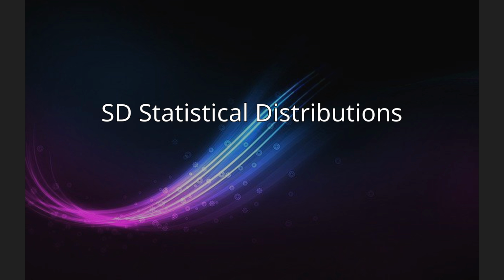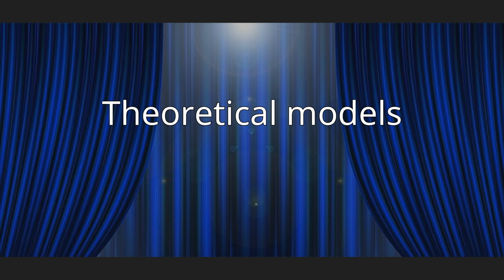Predictive methods for surgery duration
Predictions of surgery duration (SD) are used to schedule planned/elective surgeries so that utilization rate of operating theatres be optimized (maximized subject to policy constraints). An example for a constraint is that a pre-specified tolerance for the percentage of postponed surgeries (due to non-available operating room (OR) or recovery room space) not be exceeded. The tight linkage between SD prediction and surgery scheduling is the reason that most often scientific research related to scheduling methods addresses also SD predictive methods and vice versa. Durations of surgeries are known to have large variability. Therefore, SD predictive methods attempt, on the one hand, to reduce variability (via stratification and covariates, as detailed later), and on the other employ best available methods to produce SD predictions. The more accurate the predictions, the better the scheduling of surgeries (in terms of the required OR utilization optimization).
An SD predictive method would ideally deliver a predicted SD statistical distribution (specifying the distribution and estimating its parameters). Once SD distribution is completely specified, various desired types of information could be extracted thereof, for example, the most probable duration (mode), or the probability that SD does not exceed a certain threshold value. In less ambitious circumstance, the predictive method would at least predict some of the basic properties of the distribution, like location and scale parameters (mean, median, mode, standard deviation or coefficient of variation, CV). Certain desired percentiles of the distribution may also be the objective of estimation and prediction. Experts estimates, empirical histograms of the distribution (based on historical computer records), data mining and knowledge discovery techniques often replace the ideal objective of fully specifying SD theoretical distribution.
Reducing SD variability prior to prediction (as alluded to earlier) is commonly regarded as part and parcel of SD predictive method. Most probably, SD has, in addition to random variation, also a systematic component, namely, SD distribution may be affected by various related factors (like medical specialty, patient condition or age, professional experience and size of medical team, number of surgeries a surgeon has to perform in a shift, type of anesthetic administered). Accounting for these factors (via stratification or covariates) would diminish SD variability and enhance the accuracy of the predictive method. Incorporating expert estimates (like those of surgeons) in the predictive model may also contribute to diminish the uncertainty of data-based SD prediction. Often, statistically significant covariates (also related to as factors, predictors or explanatory variables) — are first identified (for example, via simple techniques like linear regression and knowledge discovery), and only later more advanced big-data techniques are employed, like Artificial Intelligence and Machine Learning, to produce the final prediction.
Literature reviews of studies addressing surgeries scheduling most often also address related SD predictive methods. Here are some examples (latest first).The rest of this entry review various perspectives associated with the process of producing SD predictions — SD statistical distributions, Methods to reduce SD variability (stratification and covariates), Predictive models and methods, and Surgery as a work-process. The latter addresses surgery characterization as a work-process (repetitive, semi-repetitive or memoryless) and its effect on SD distributional shape.